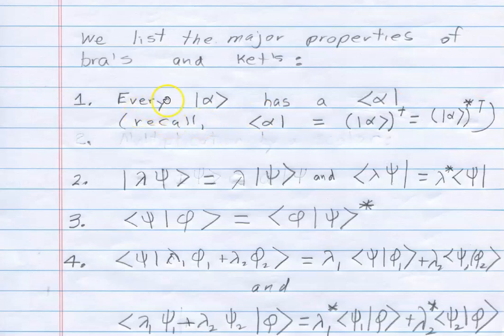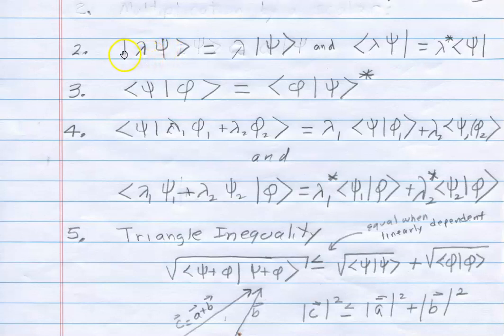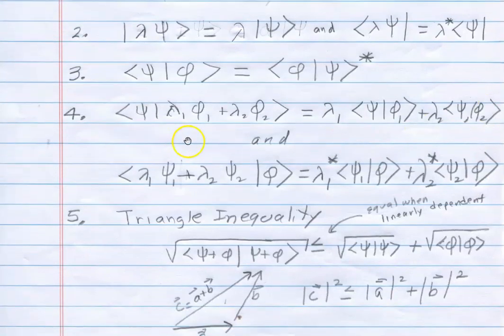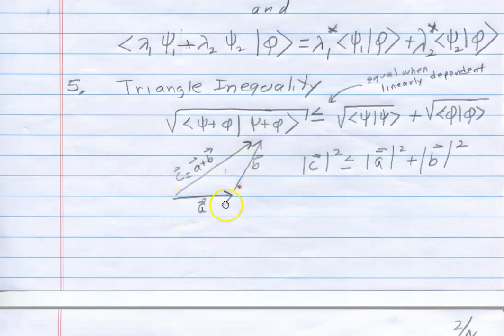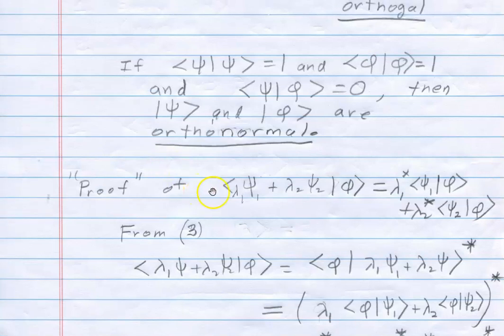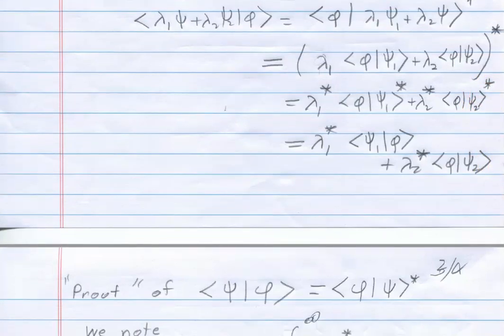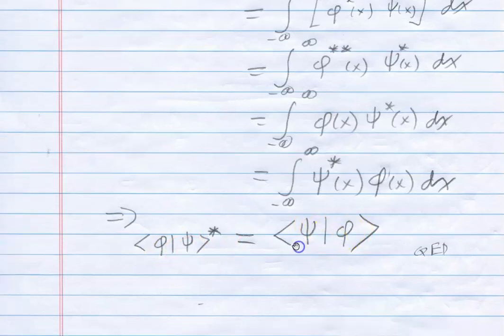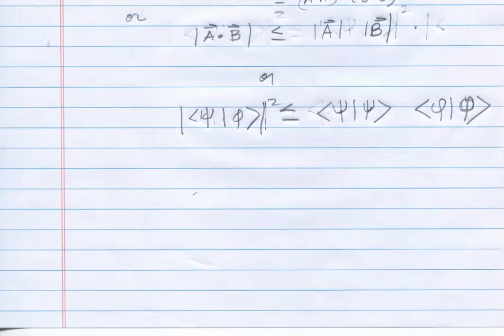Lecture 4c Properties of Bra and Ket Vectors